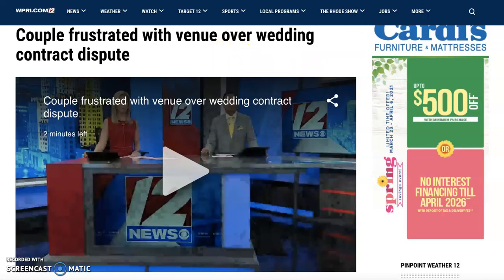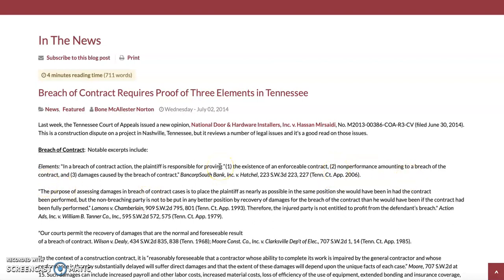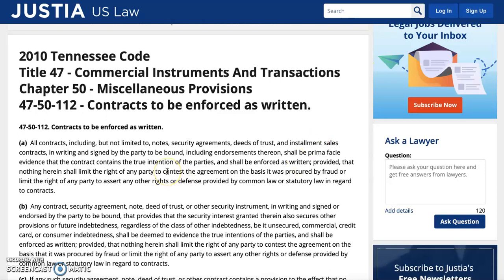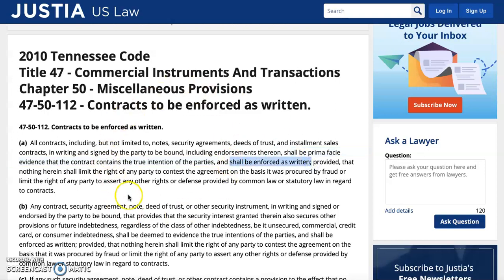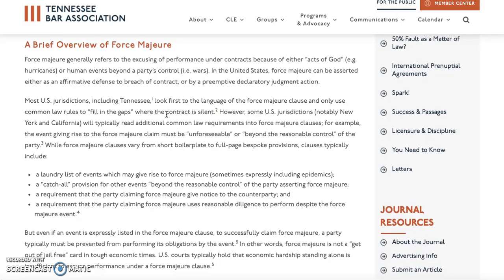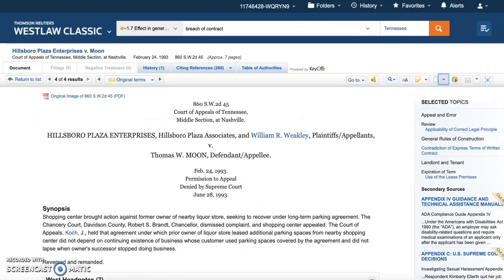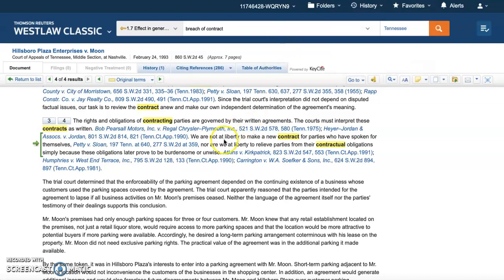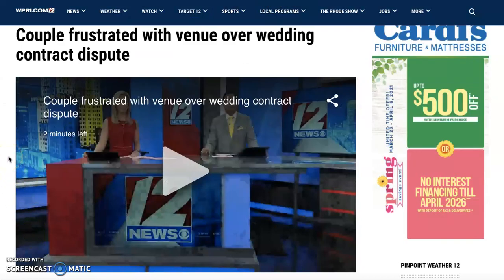Contract Law Oral Presentation